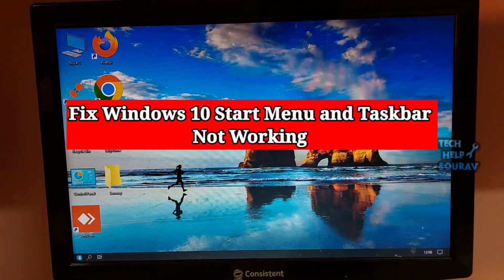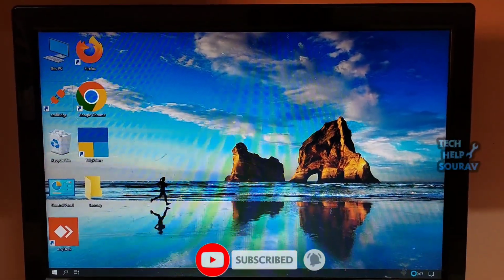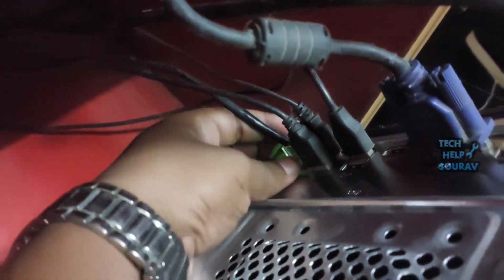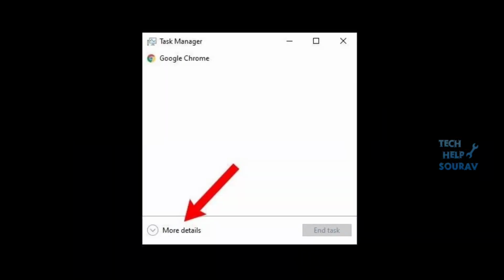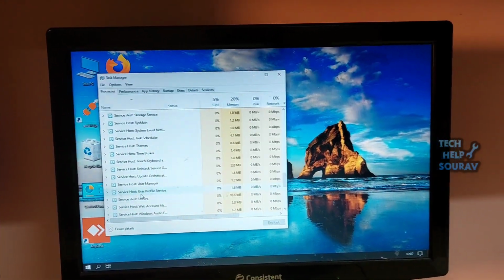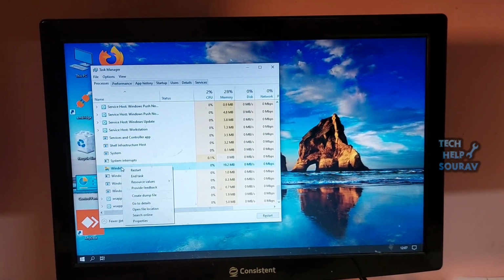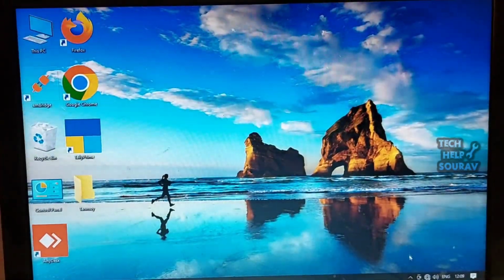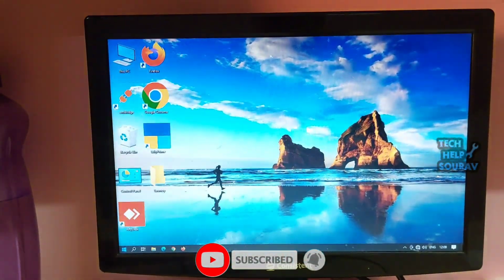Start Menu and Taskbar Not Responding | No Responding Windows 10 - How To Fix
Hey Guys Sourav Dutta Here And Today i am Going To Show you How To Fix Fix Windows 10 Start Menu and Taskbar Not Working